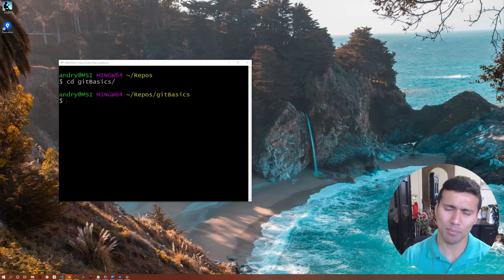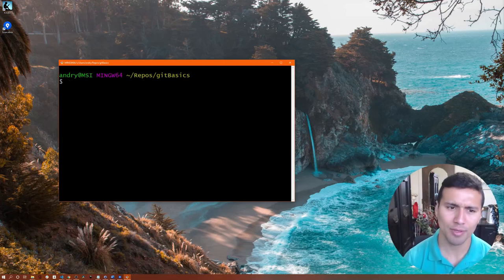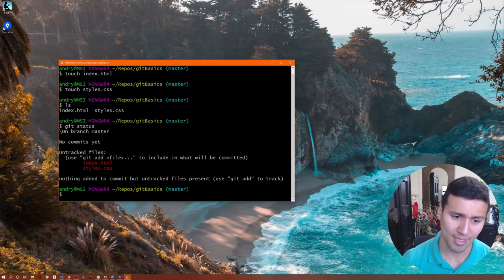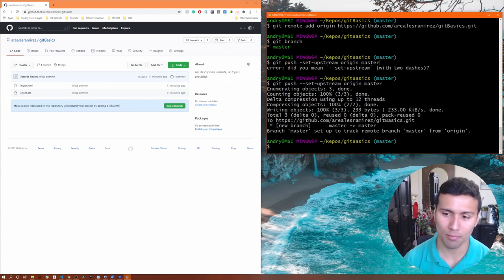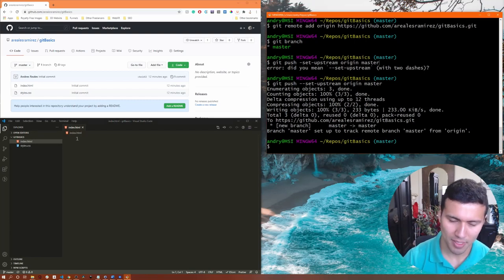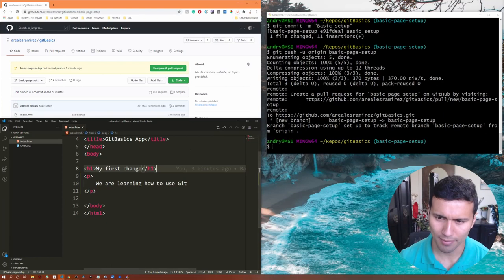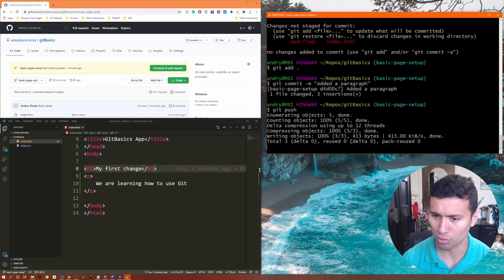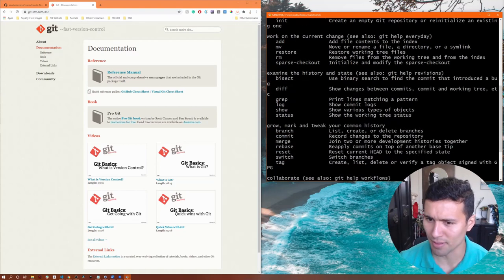Beginner's Tutorial: Learn Version Control with Git and GitHub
Are you new to programming? Version Control is one of the first concepts you must learn, but what does version control mean?

In this video, I'm going to teach you what version control is and what are its advantages. Also, you will learn how to use Git, the most popular version control, and the commands that you must learn to use Git on your projects. We will use Github and take the benefits of the most popular version control hosting platform out there when working with our projects.

0:13 - What is version control?
1:42 - The Benefits of using version control
3:59 - What version control should I use?
8:19 - Learning Git Commands
36:21 - Ignoring Files with .gitignore
39:21 - Recommendations

Who started Become a Better Programmer? My name is Andrés Reales and I started Become a Better Programmer with the main thought of helping people with or without any coding experience to succeed in their programmer career.